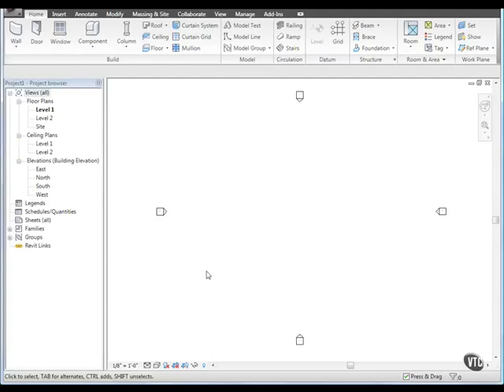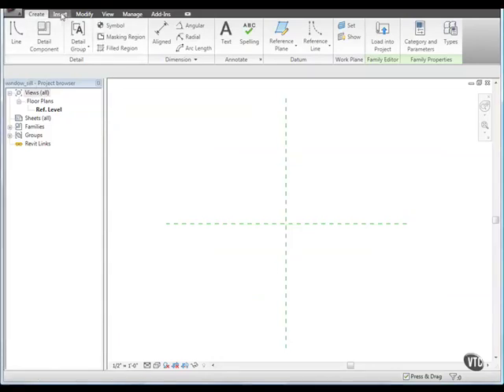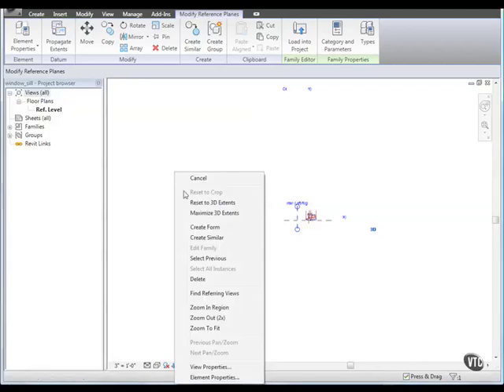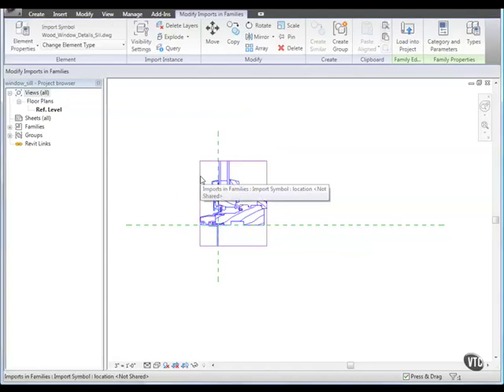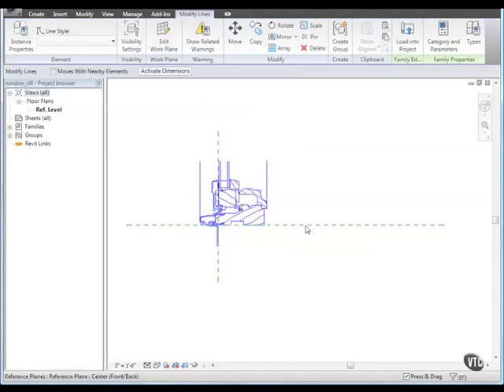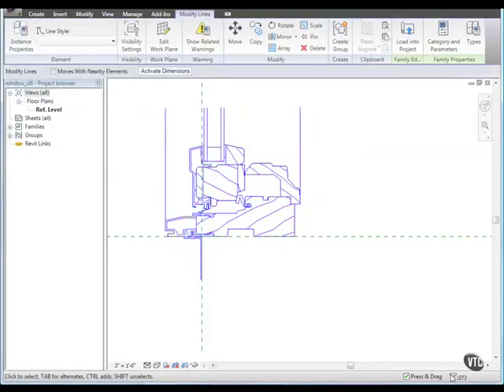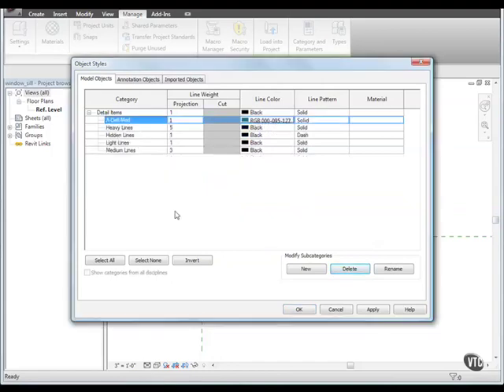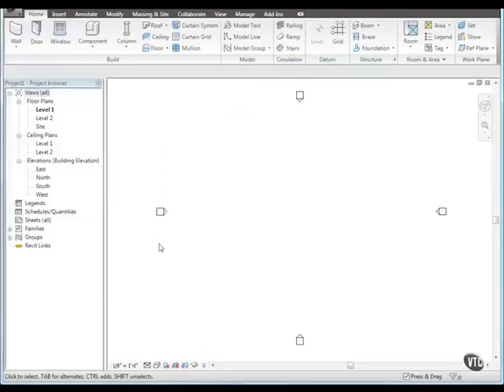How To Create A Window Sill Detail Component Family On Revit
AMIGO ARCHITECTURE